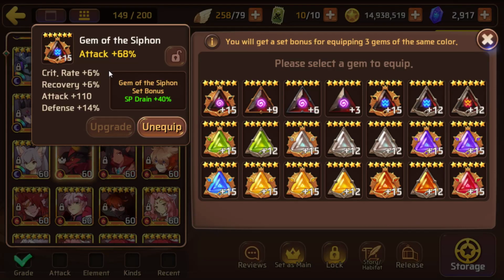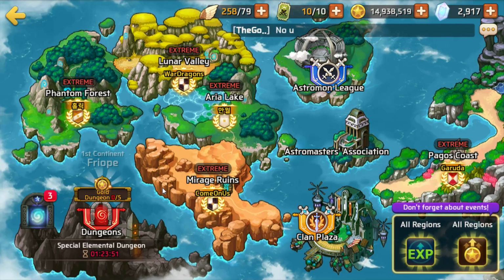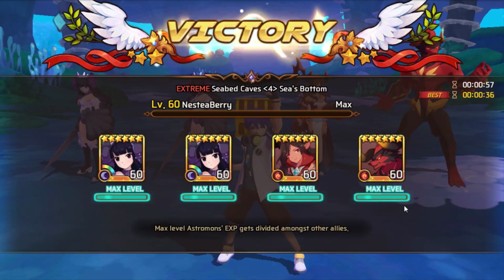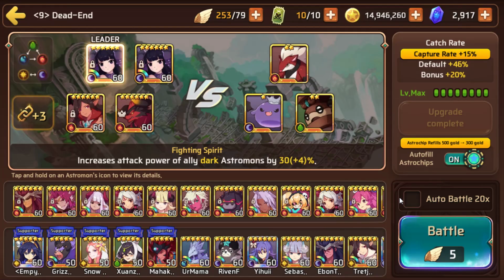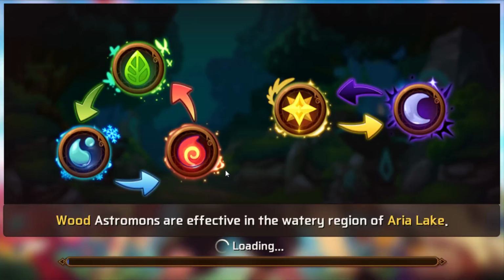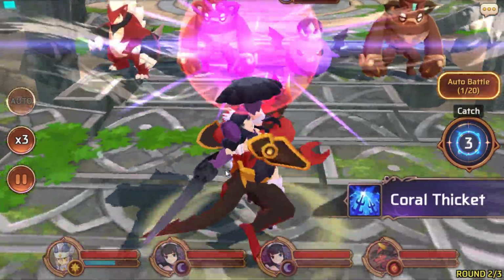Fire Jinn Test | Monster Super League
Hey everyone,

time to test the new toy. :)